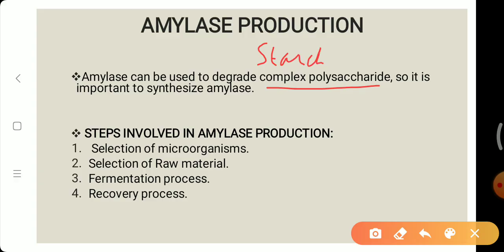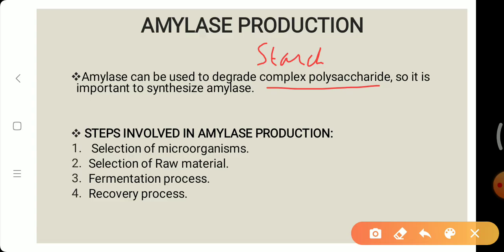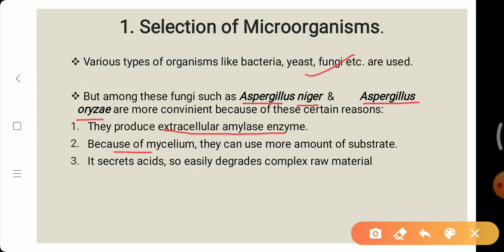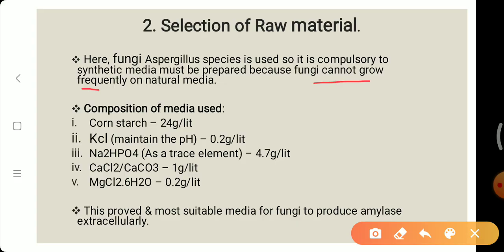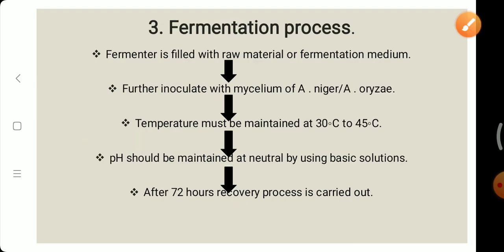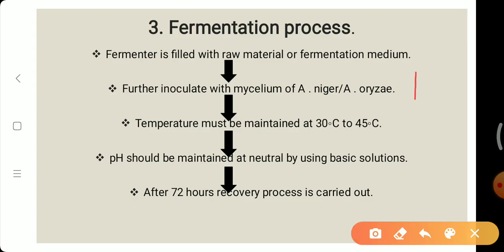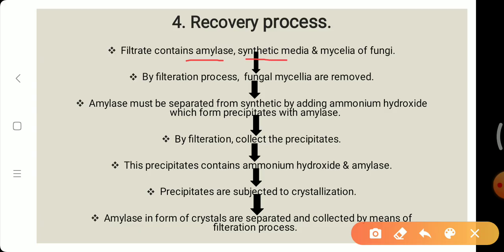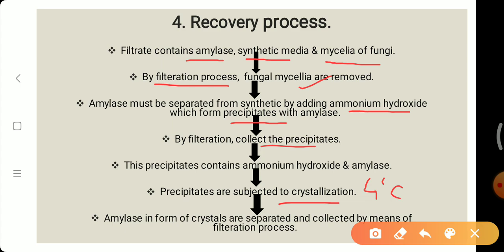Amylase production ( Industrial Microbiology)